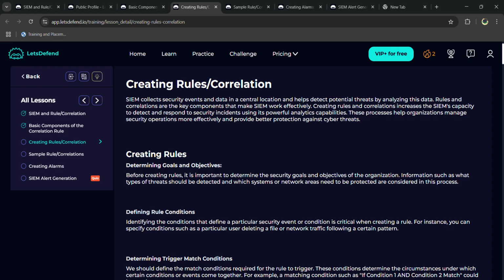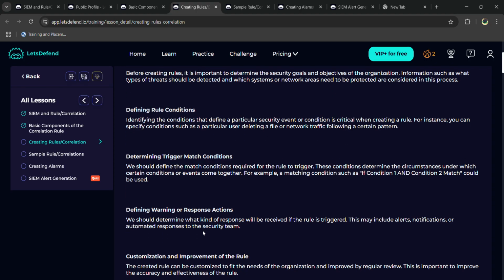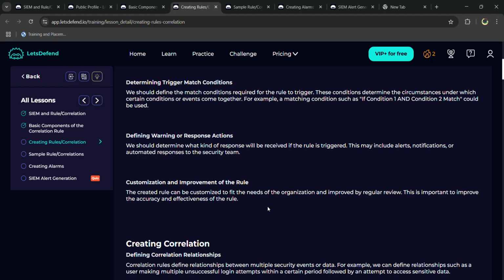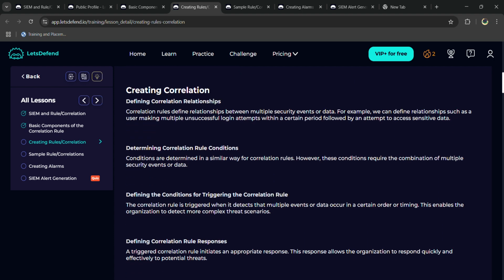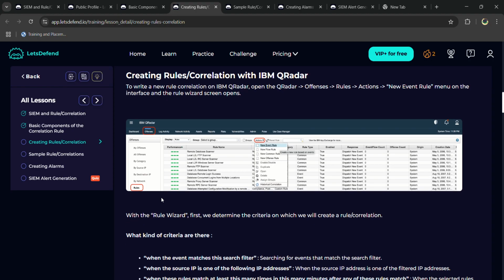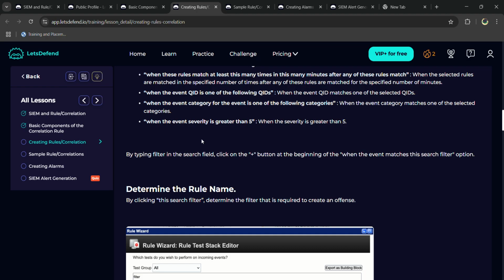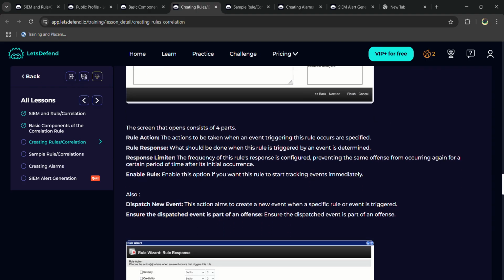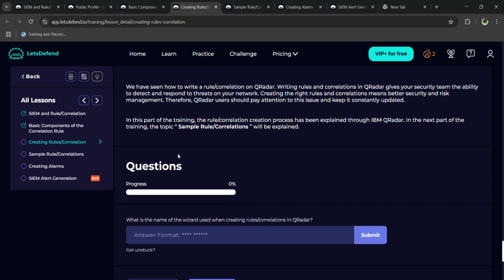SIEM Correlation Rules in Action | IBM QRadar Rule Creation Explained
In this video, we dive deep into SIEM correlation rule creation using IBM QRadar. Learn how to effectively link events, set conditions, and build rules that detect real-world cyber threats. This tutorial is perfect for SOC analysts, cybersecurity students, and blue teamers looking to master rule correlation in modern SIEMs.

🚀 Watch till the end to understand how correlation improves threat detection efficiency!

🔍 Topics Covered:
- What are correlation rules?
- Rule building in IBM QRadar
- Real-time use case scenarios
- Best practices for detection logic